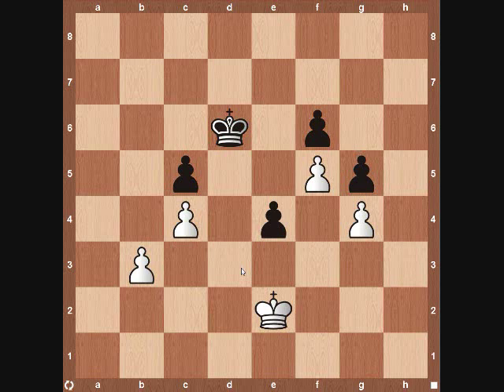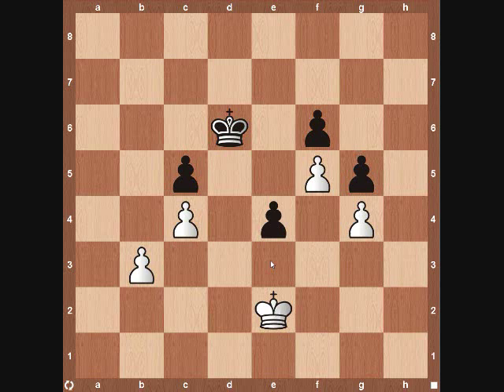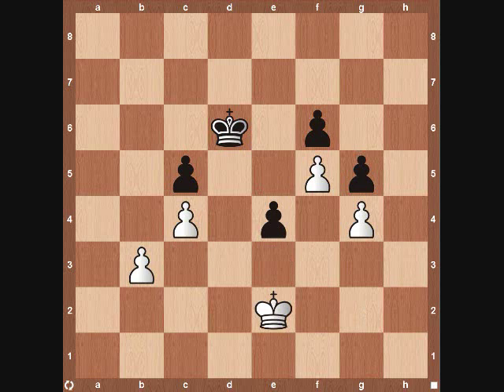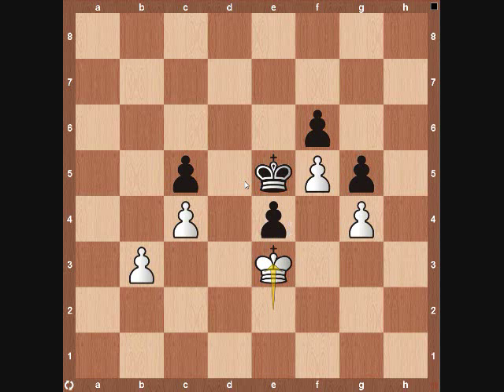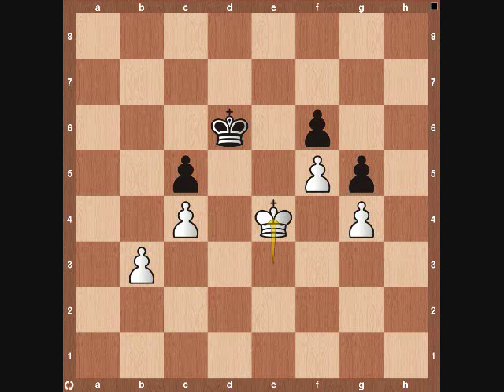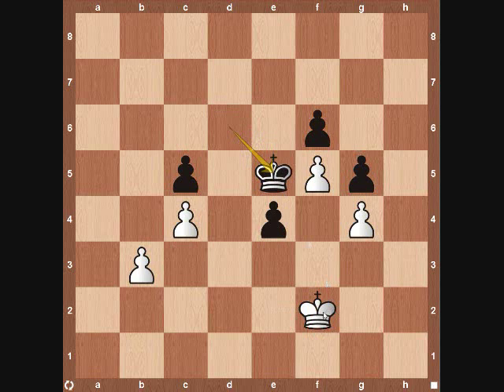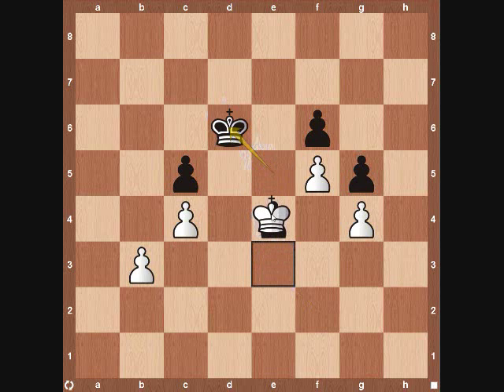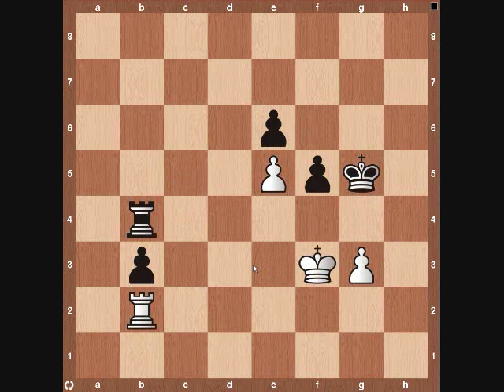End Game Strategy and Tactics Lesson 2- Triangulation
Triangulation is a chess tactic used to reach the same position but make it your opponents move.  This is done in a position where there is no good move for your opponent but it is your move.  This is done by triangulation.

Chess Software used in the video can be found